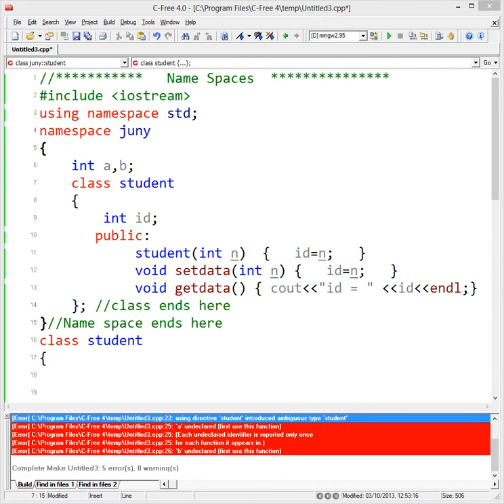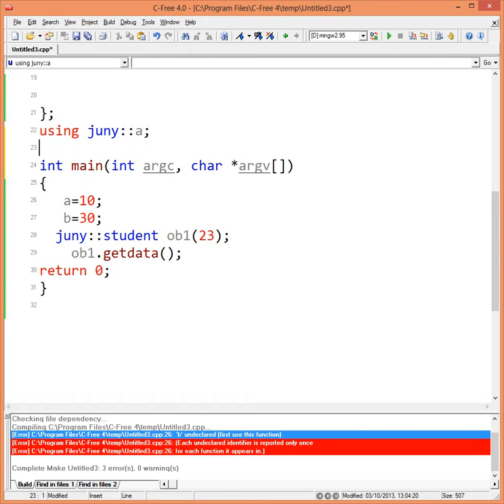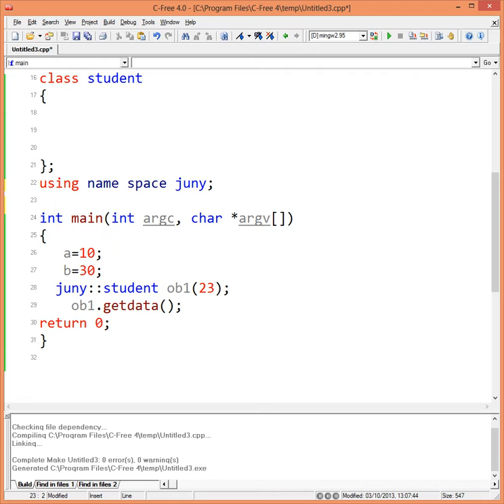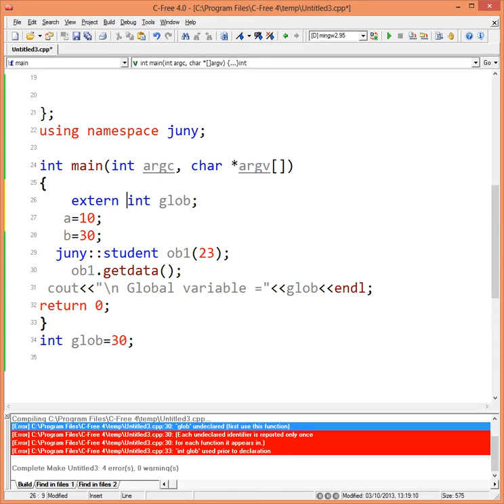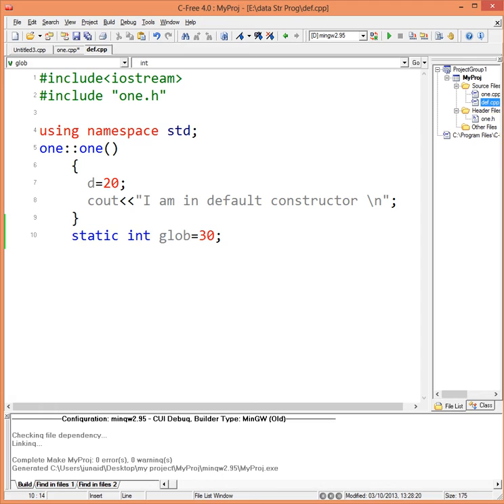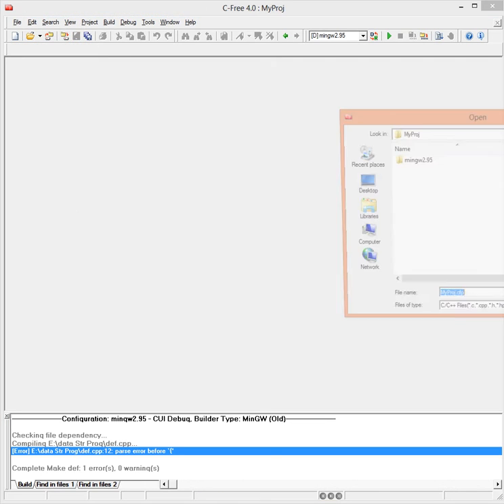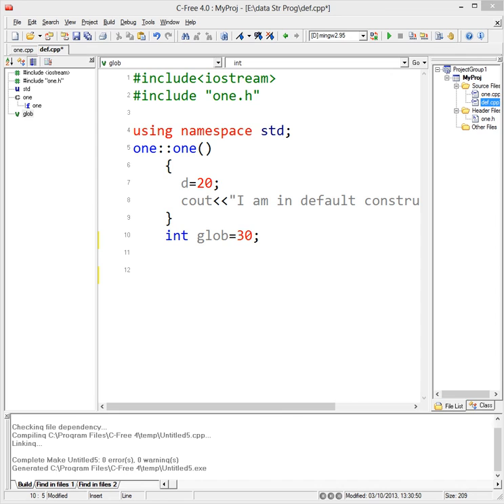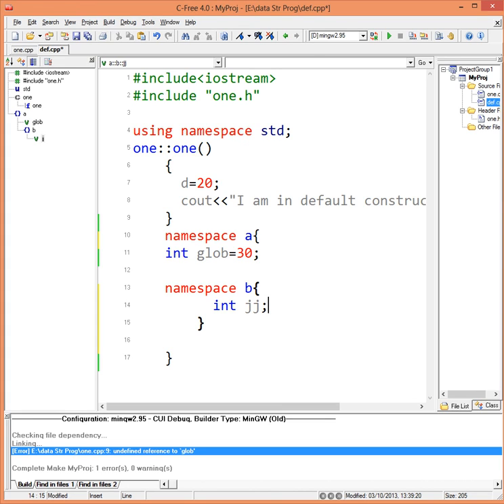namespaces in CPP programming